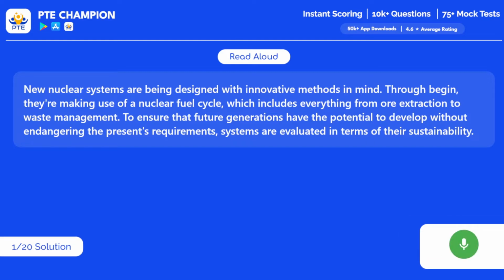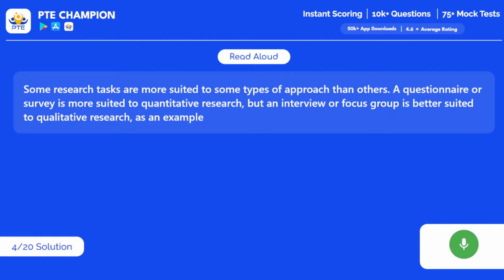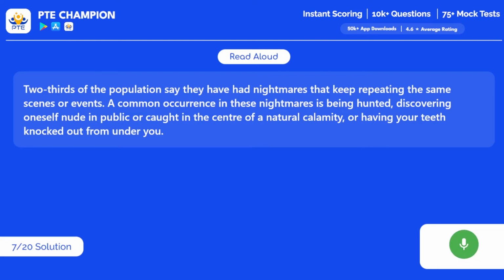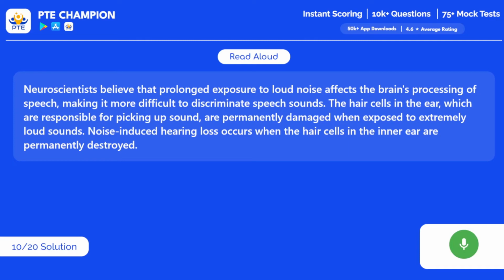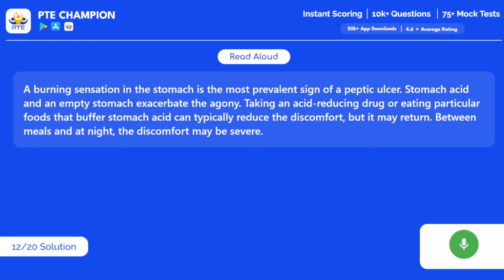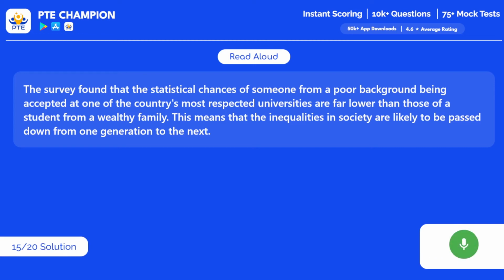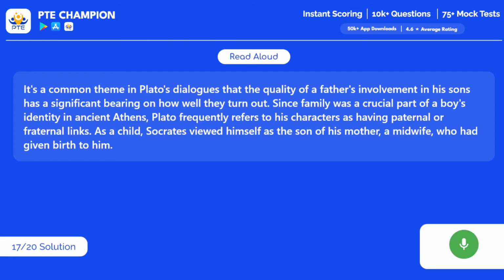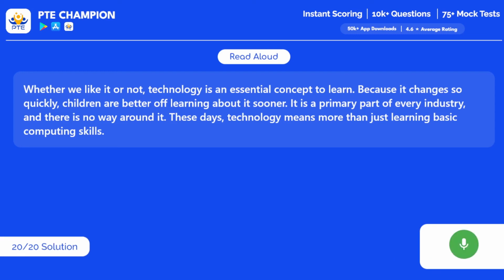PTE Speaking Read Aloud | 14th August 2022 | PTE Champion